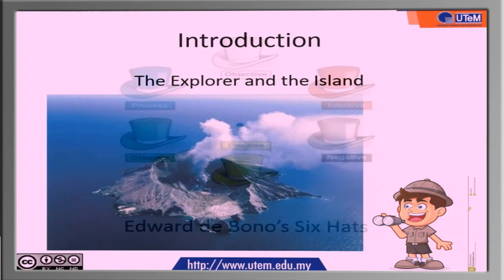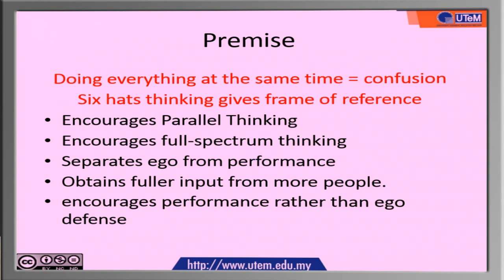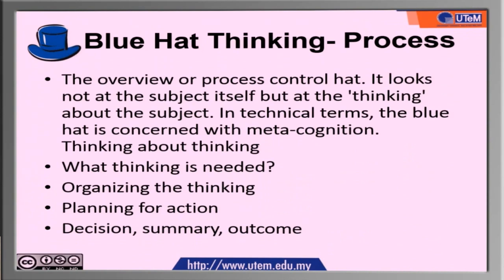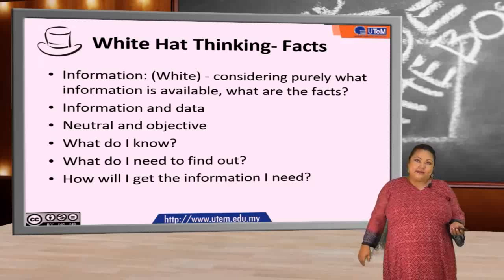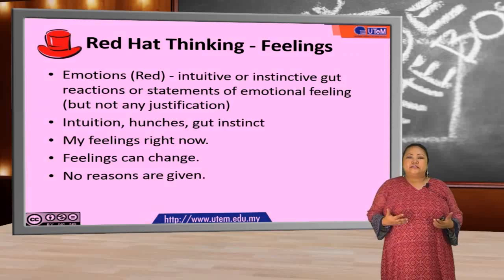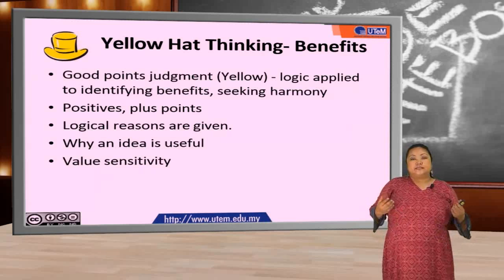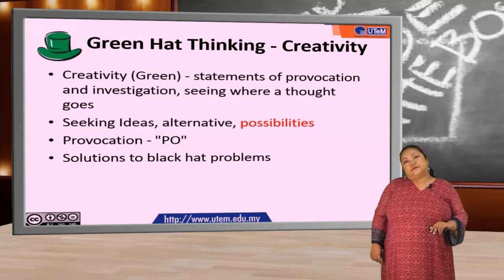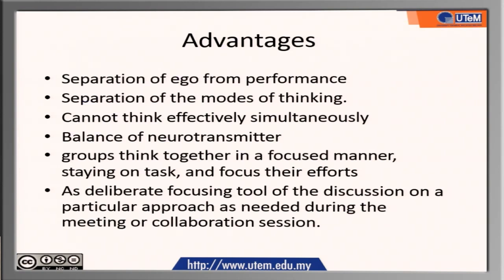4.2 Lecture Video: Six Thinking Hat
4.2 Lecture Video: Six Thinking Hat